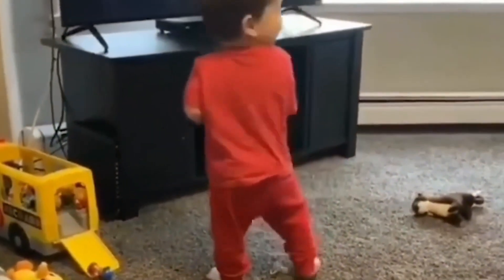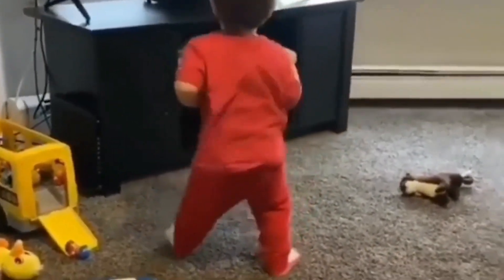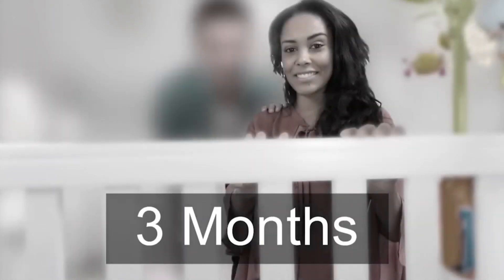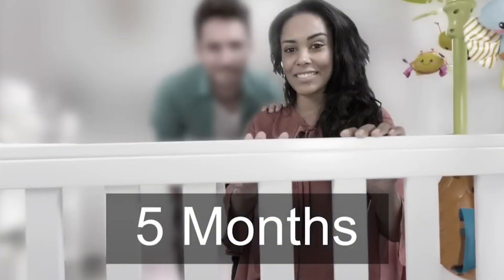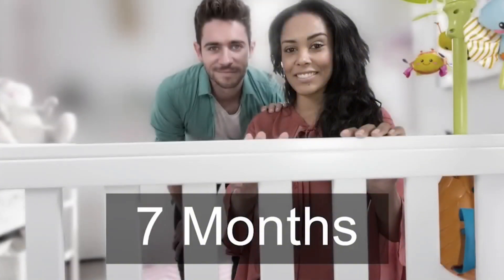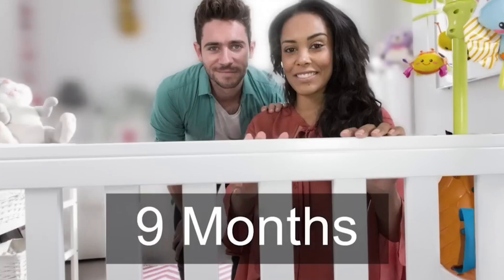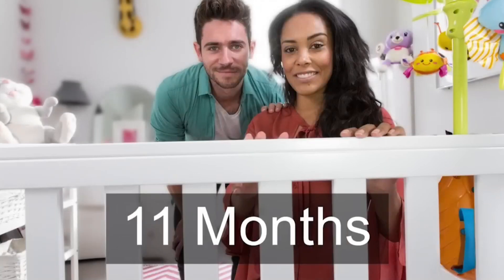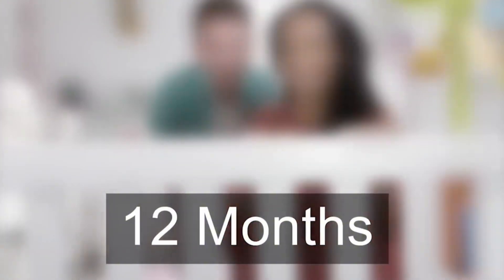What Do Babies See?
How do babies see the world? How quickly does their vision change?

In this video, I'll break down life through the eyes of your little ball of happiness and snot, including:

- How newborns see when they first open their eyes
- How a baby's vision changes at various stages throughout their first year
- A simulation showing exactly what babies see at these different stages

- Why our eyes have certain colors, plus a weird condition where you can have two completely differently-colored eyes